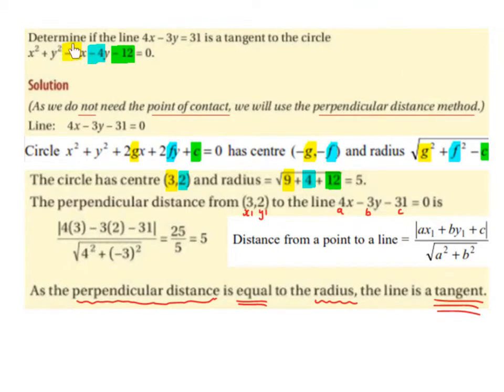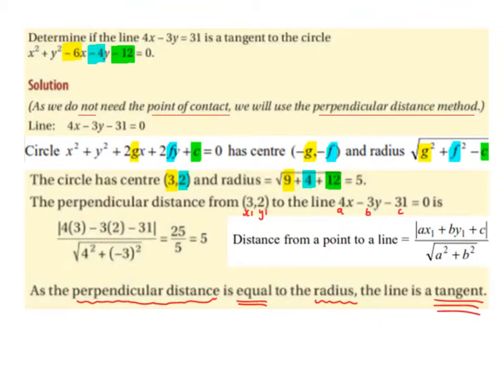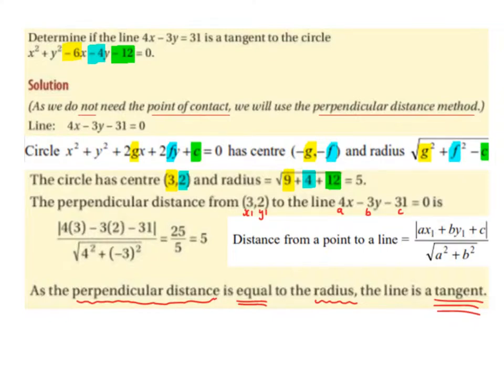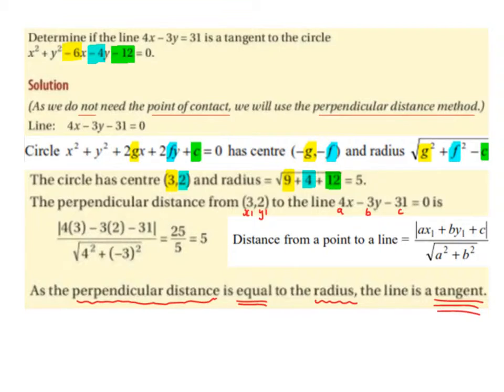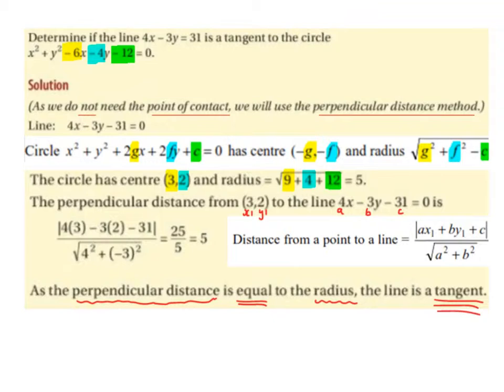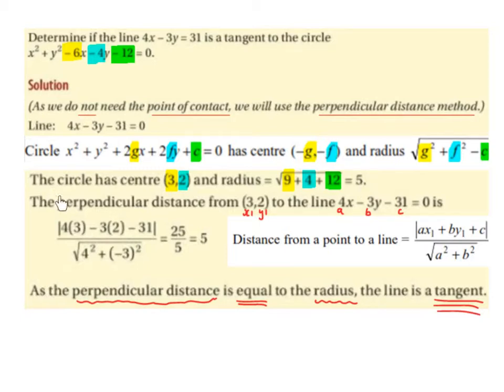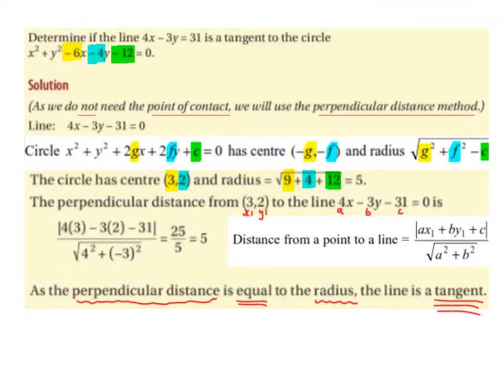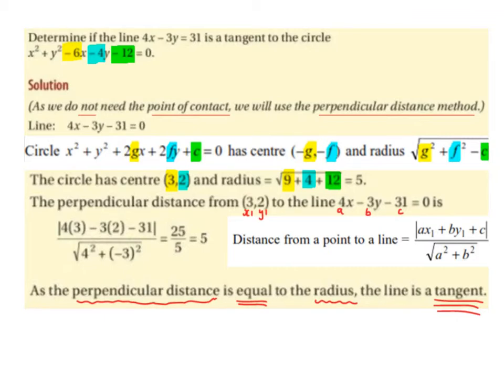LC HL perpendicular distance method to show a line is a tangent